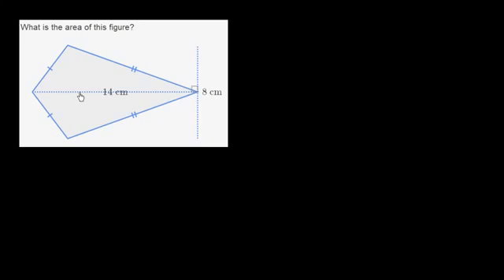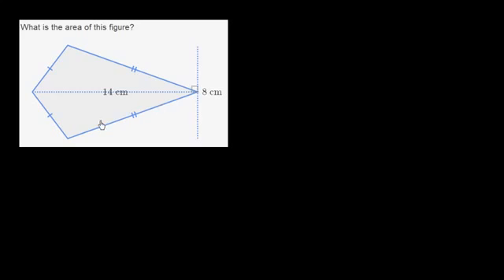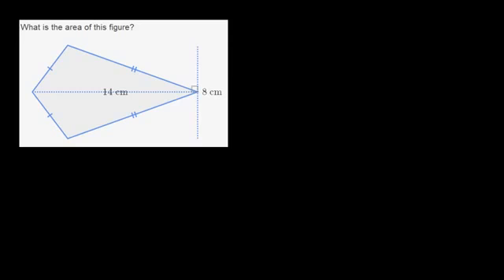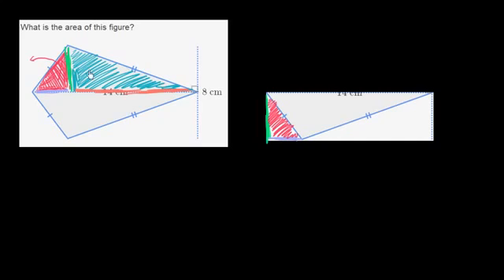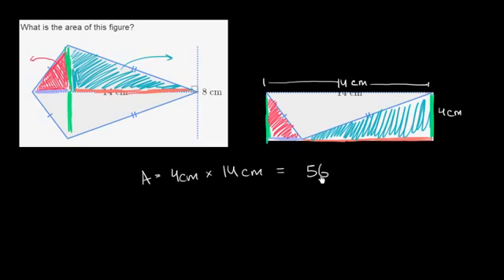Area of a kite